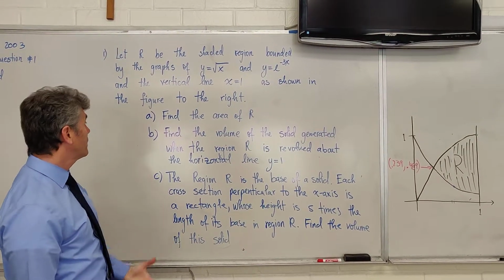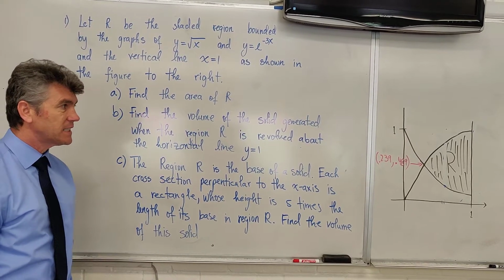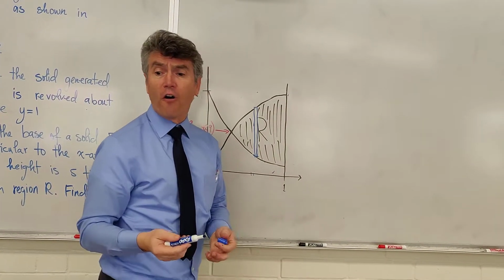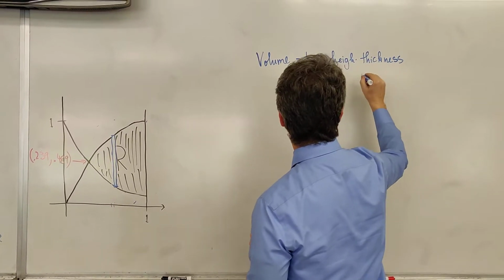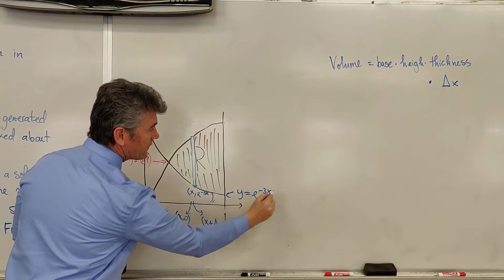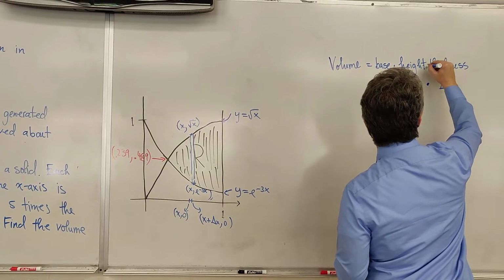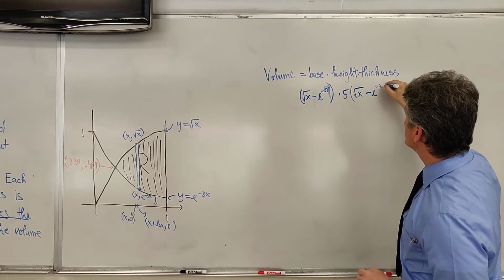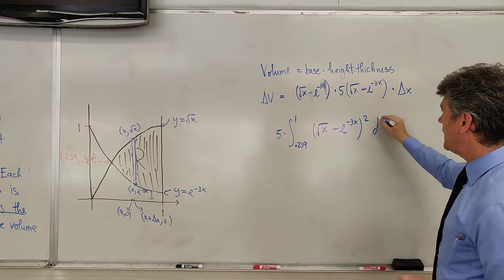AP Calculus AB 2003 Exam - Volume of a Solid (Problem 1c)